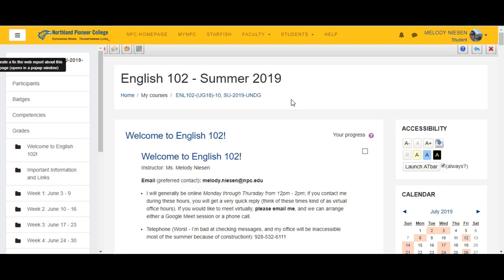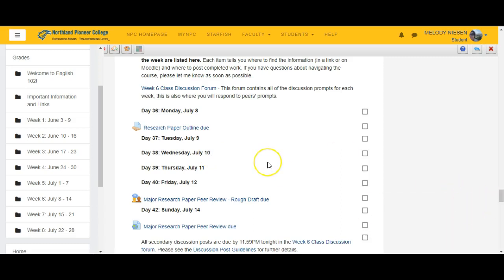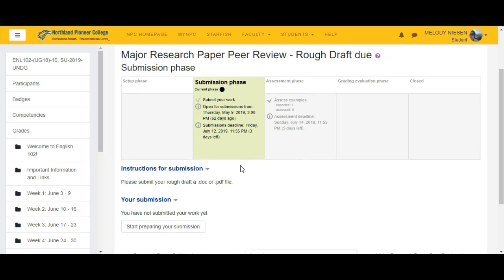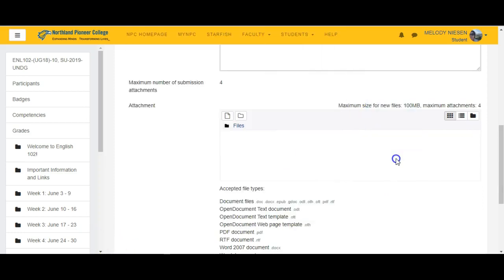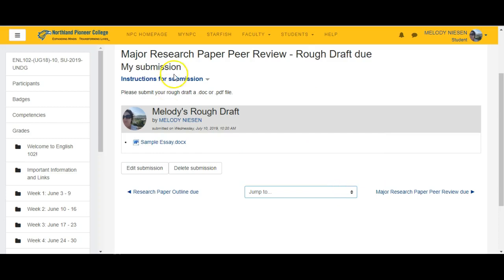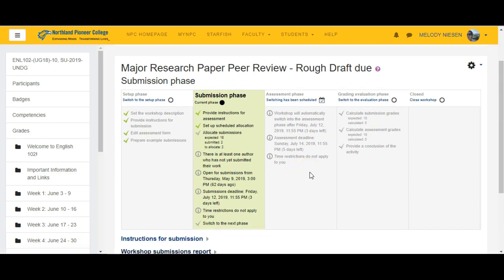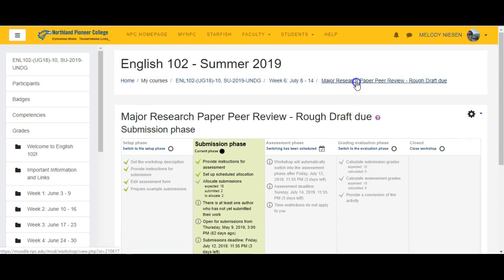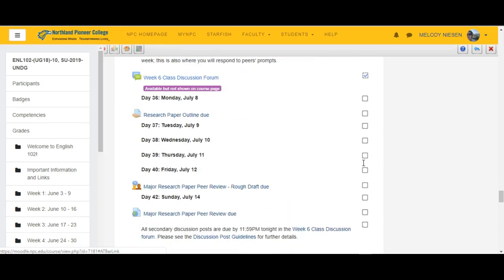Rough Drafts and Peer Reviews